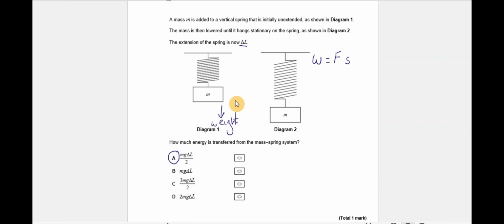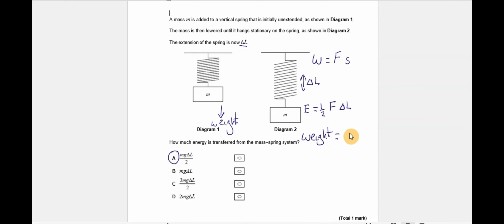Materials Multichoice question 1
Multichoice questions
Worked examples
materials mc1